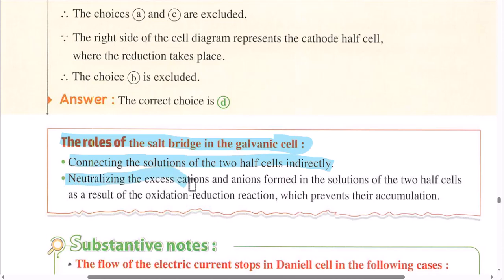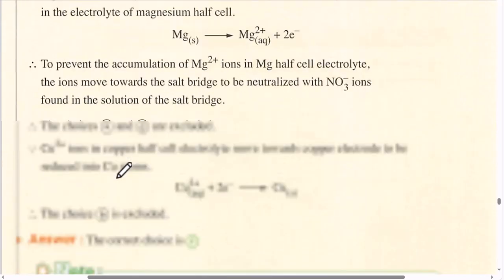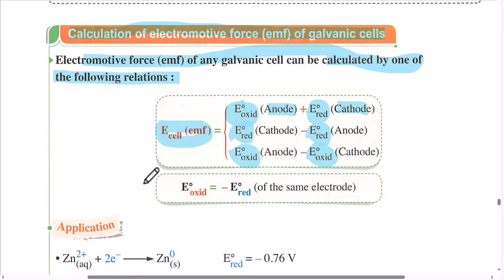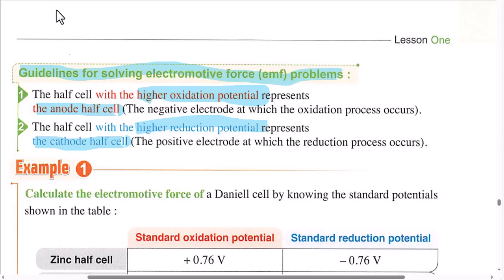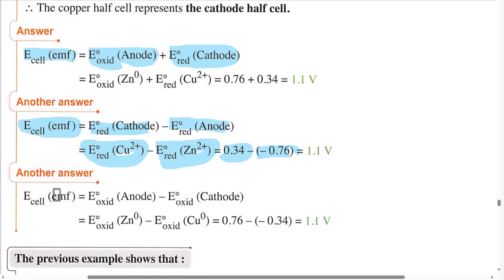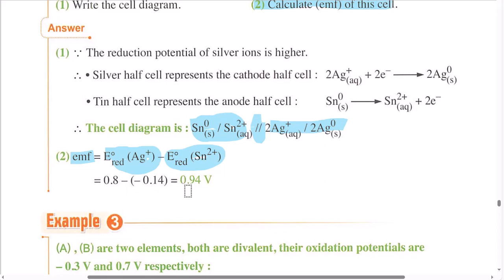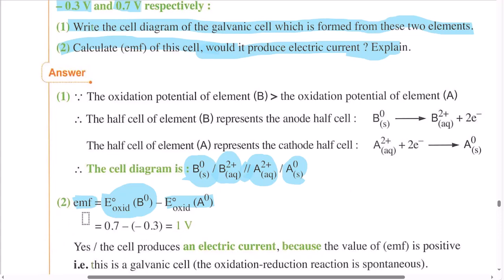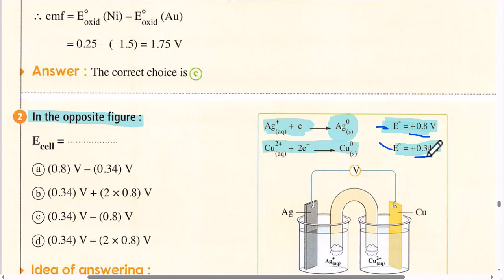Electrochemistry اGalvanic cell3 emf